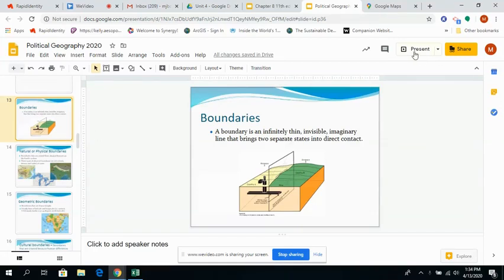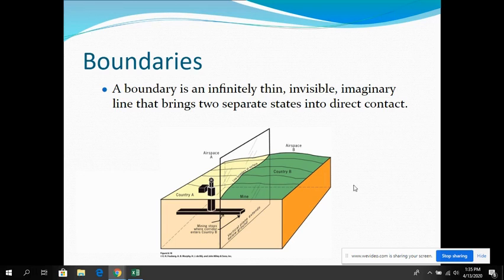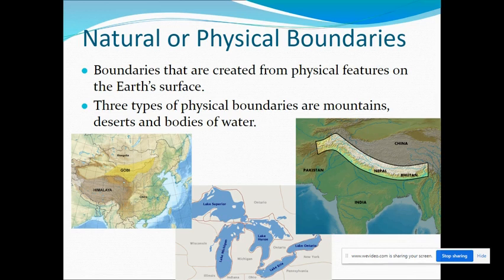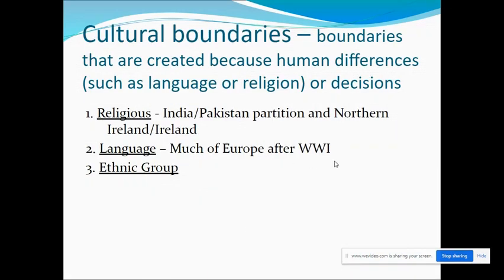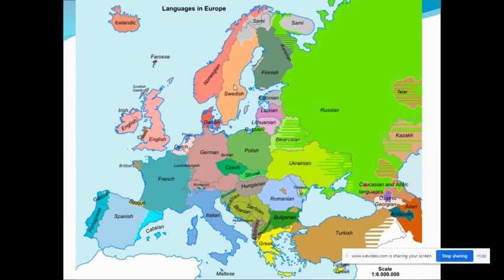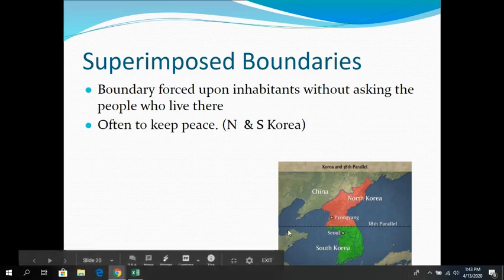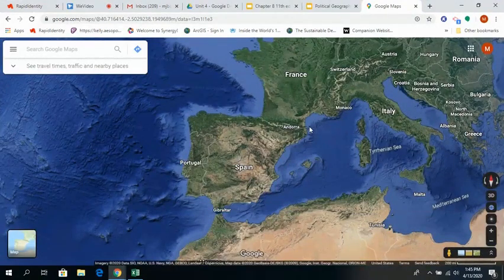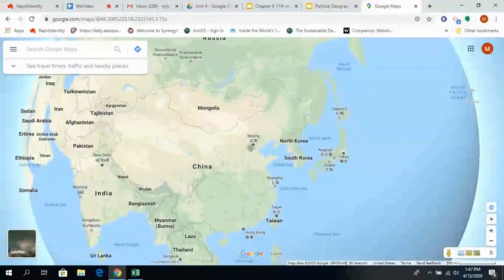Human Geo - Tuesday, April 14th